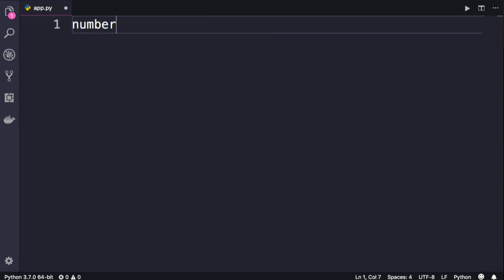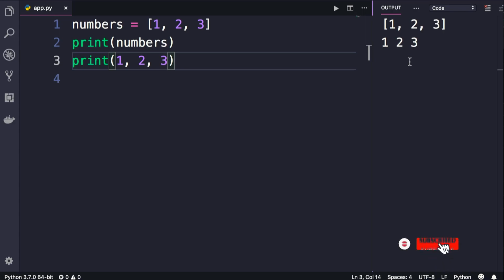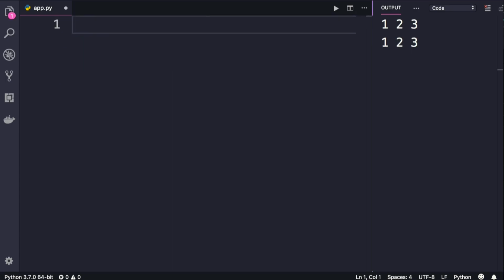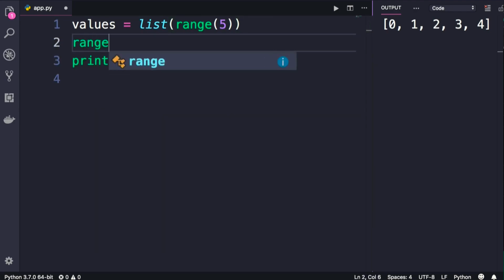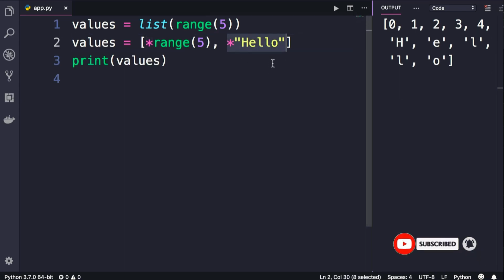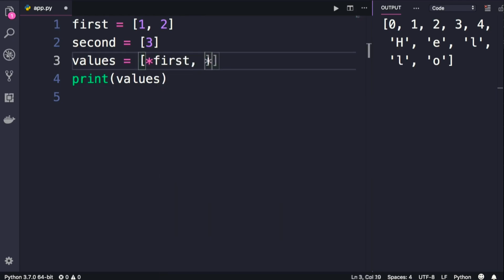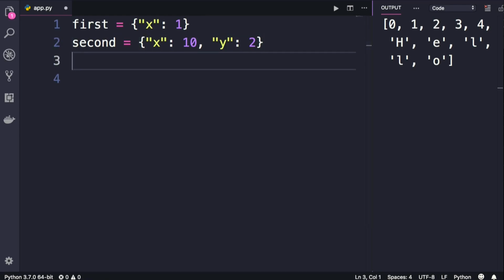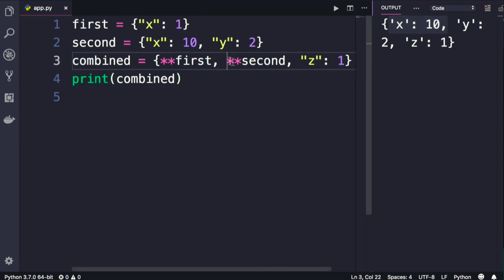5.22 - Unpacking Operator